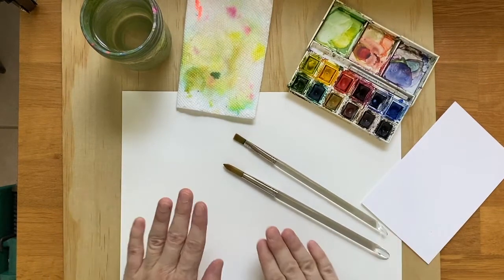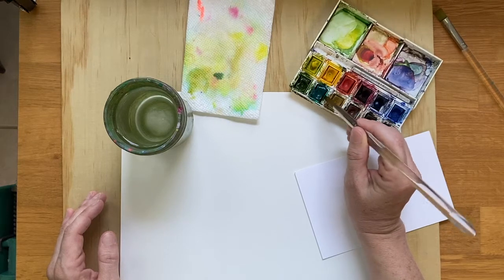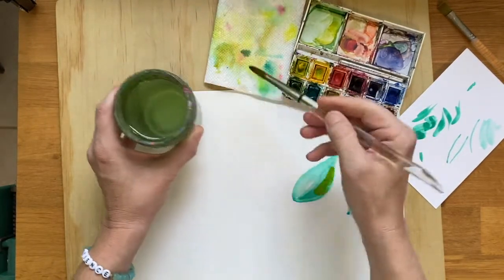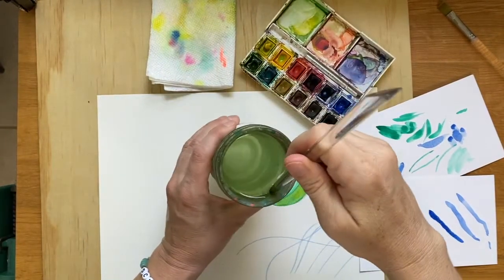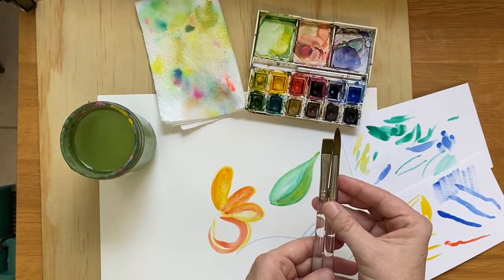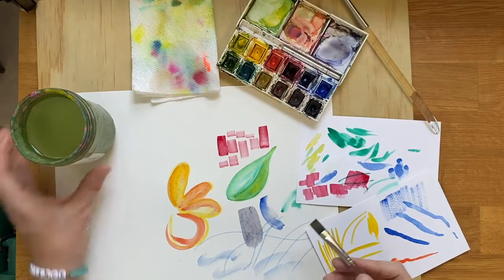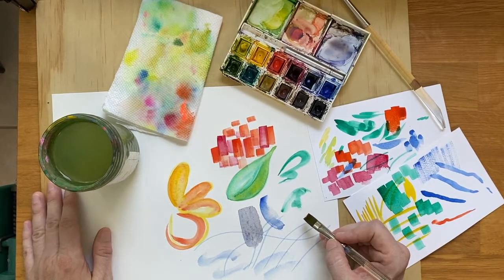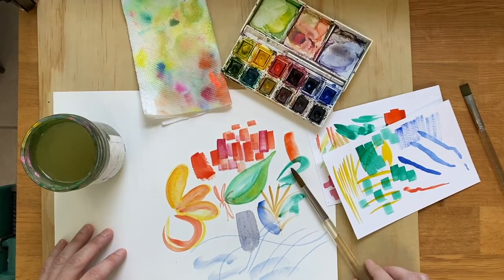Wonder Wednesday 107: Brush vs Paint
It's Wonder Wednesday 107! Get the Wings, Worms, and Wonder low down on how to load your brush with paint for journaling success! This paint along how to video will help you build your watercolor painting confidence by expanding your technique and experience! Paint along with me. Get the full blog post instructions and supply list